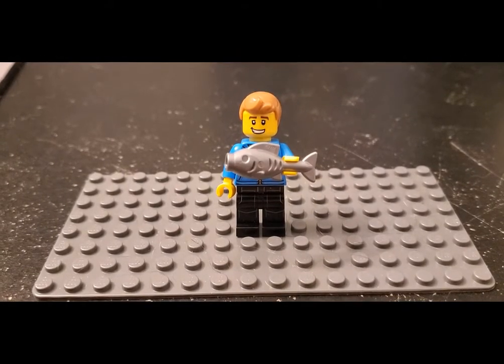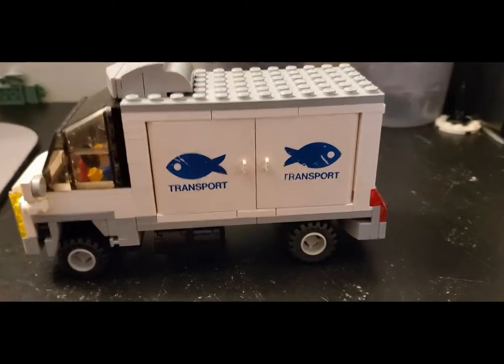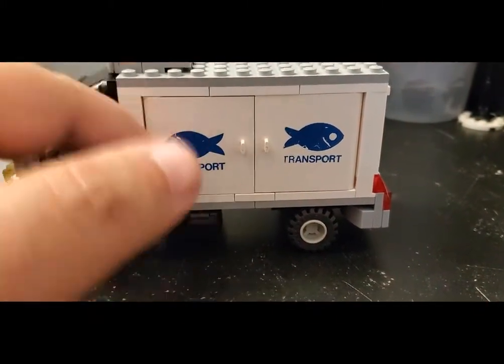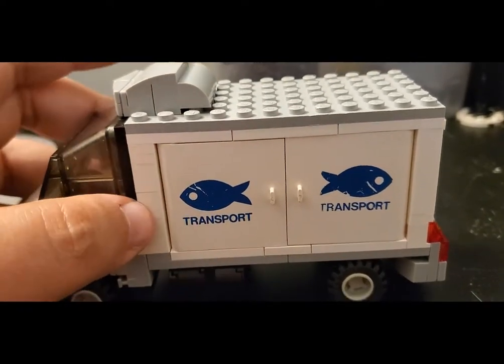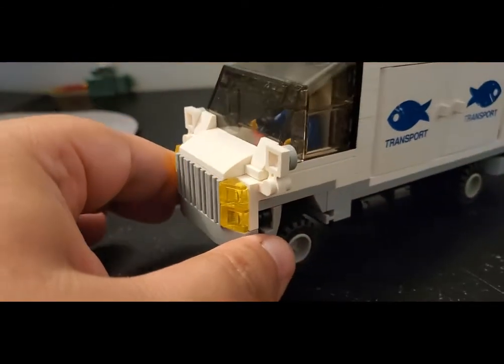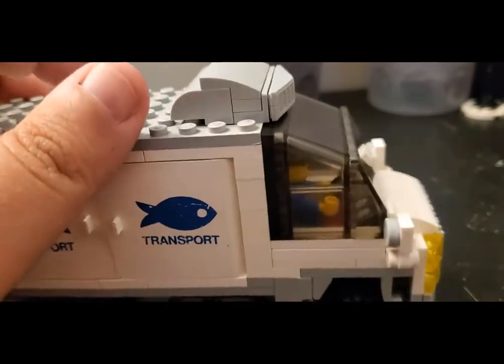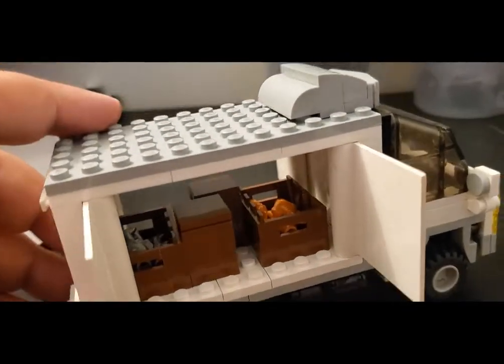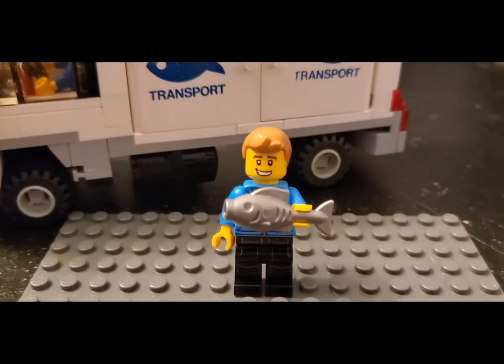Lego MOC Review: Fish Transport Truck 🐠🐟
In this Vehicle MOC Review, I am happy to profile a pretty unique build particularly for me -- A Fish Transport truck, with a pretty interesting CAB build!  Now Brooksville has a way to get fresh-caught seafood to its establishments!